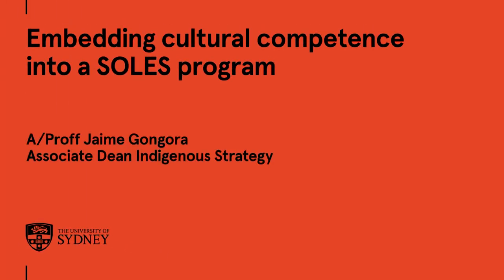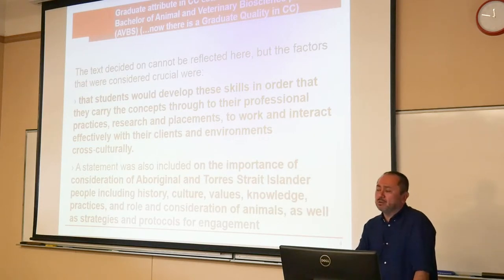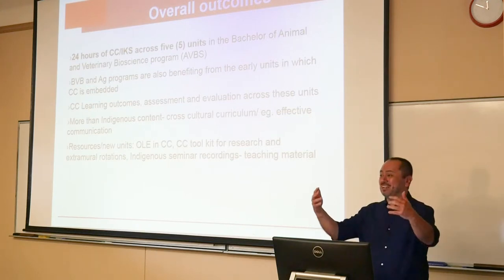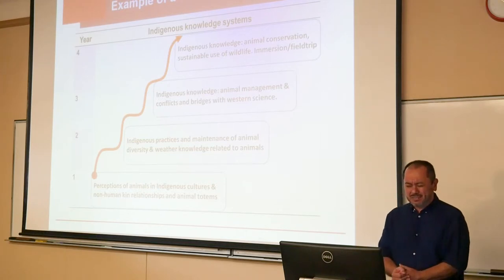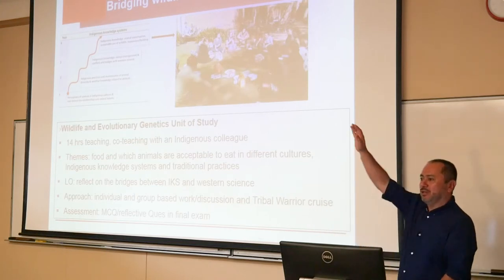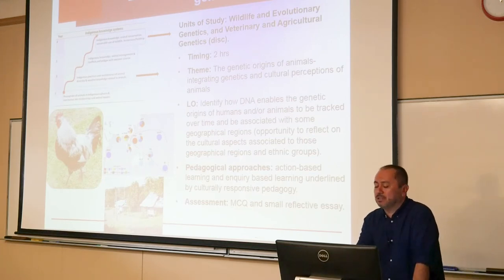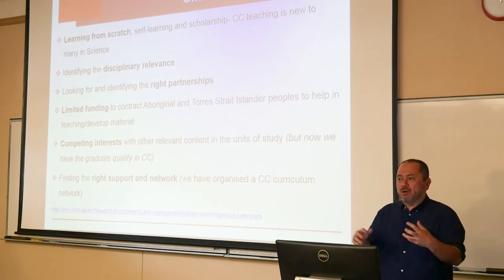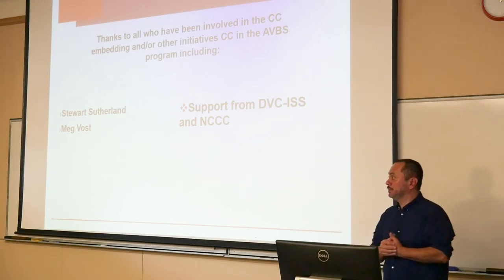Embedding cultural competence into a SOLES program - Associate Professor Jaime Gongora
This presentation forms part of a seminar on cultural competence in the curriculum, which took place on 7 November 2018.